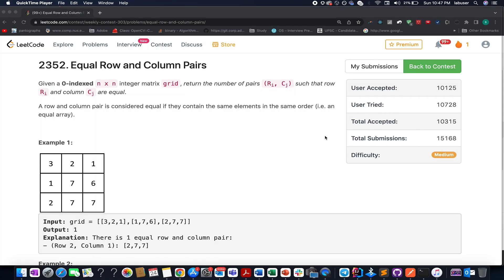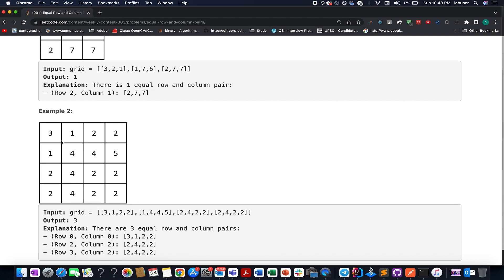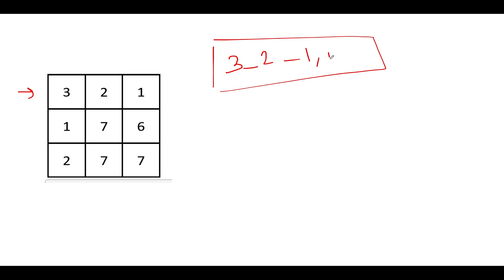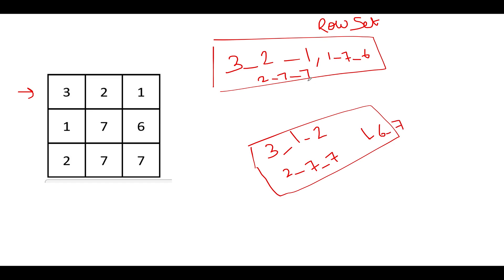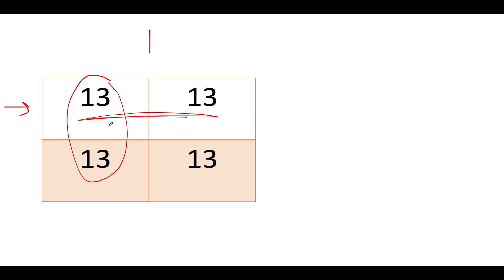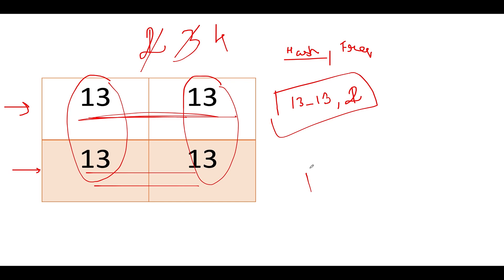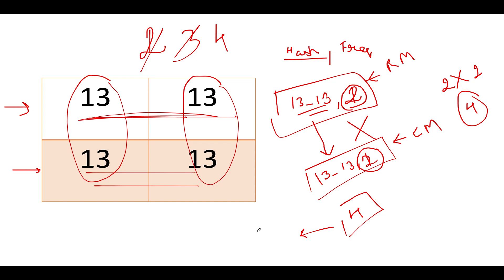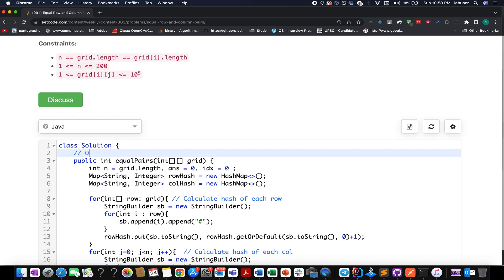Leetcode 2352 Equal Row and Column Pairs | Easy Peasy Maps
Here is the solution to "Equal Row and Column Pairs" leetcode question. Hope you have a great time going through it.